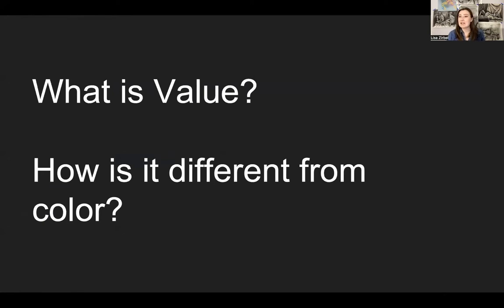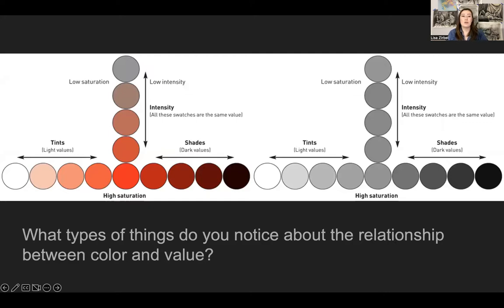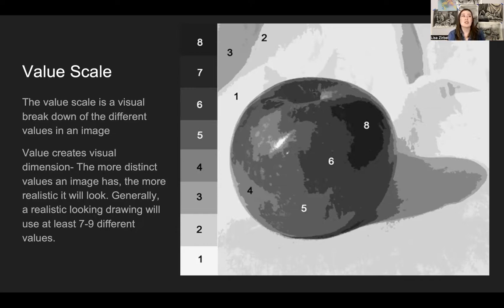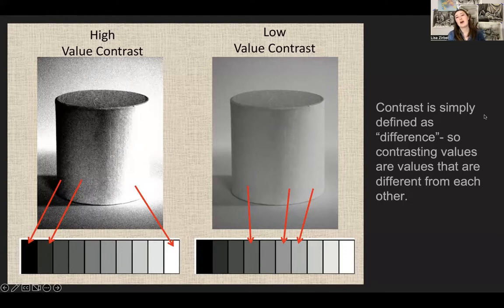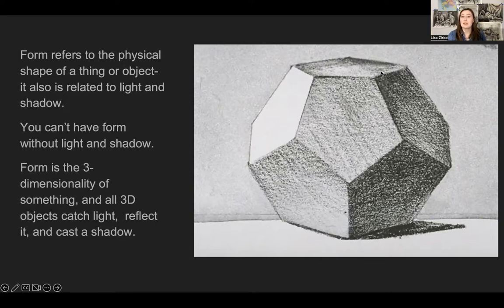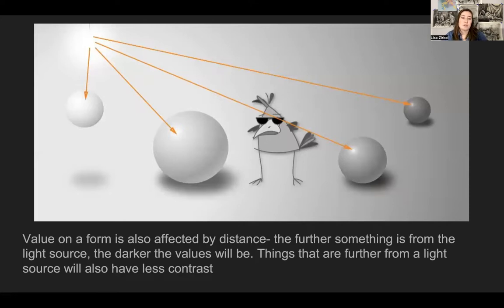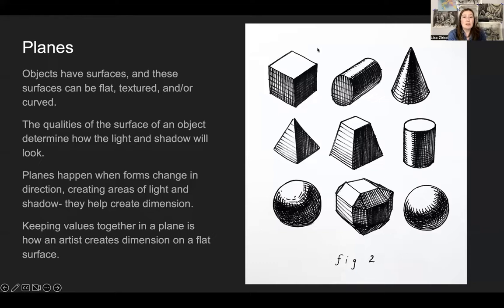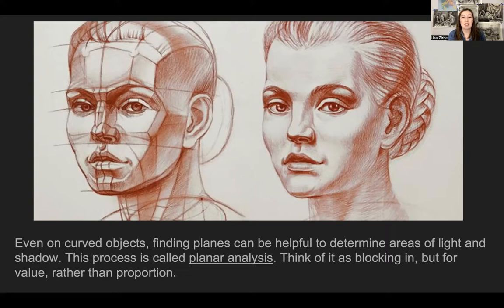Value and Form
Adding value (light and shadow) to drawings to create a realistic sense of form and volume.